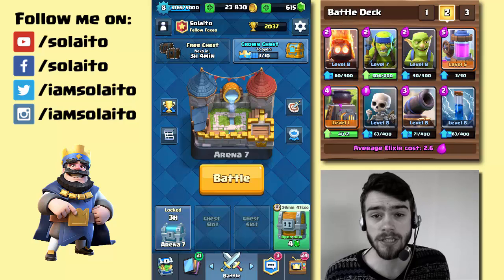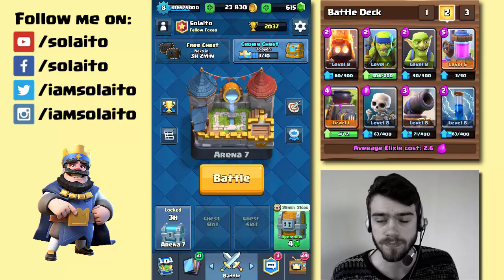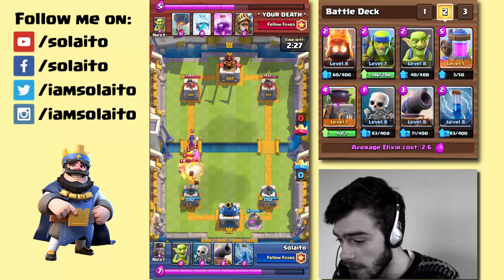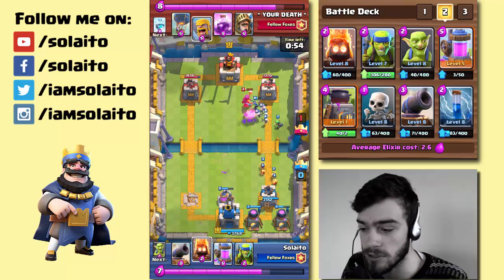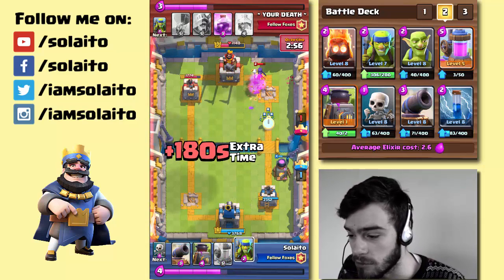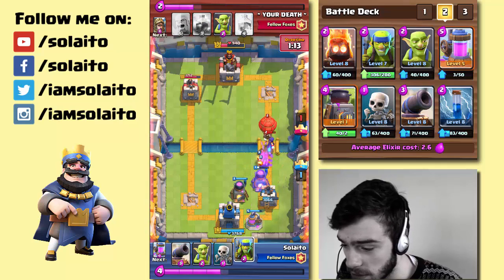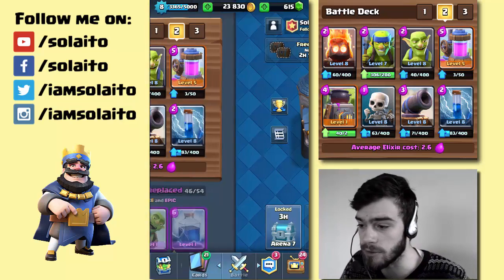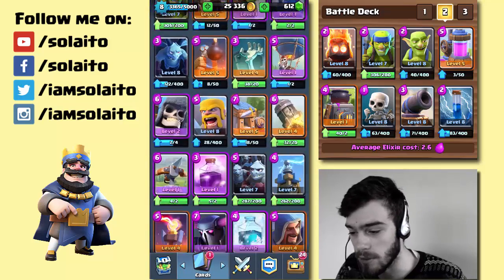"MOST OP CARD IN THE GAME!" | Clash Royale: How to Use a Fire Spirits Deck (Gameplay Strategy)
Today we'll be taking a look at one of the strongest cards in Clash Royale at the moment: Fire Spirits. This 2 elixir card can take out a 5 elixir Minion Horde or Barbarians for a massive elixir advantage!

If you want to find out how to use the fire spirits in your deck in clash royale then definitely watch this strategy guide with gameplay all the way to the end.